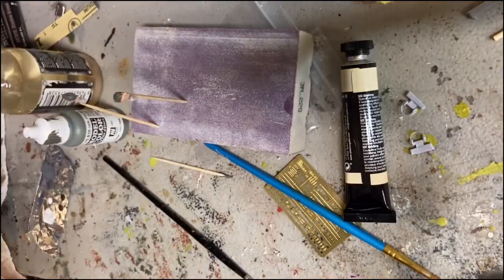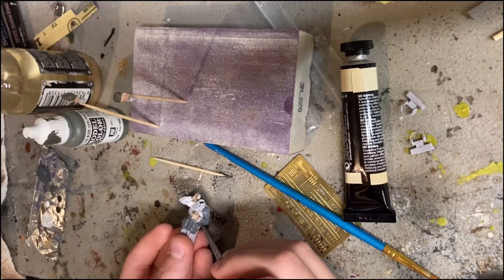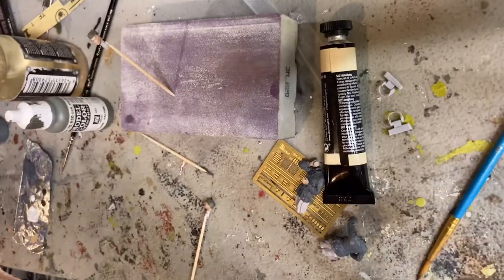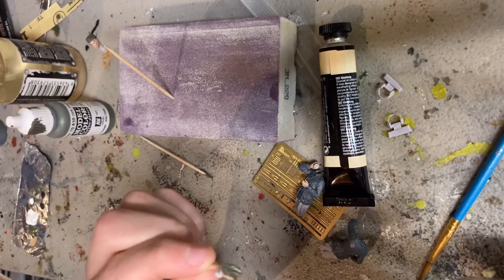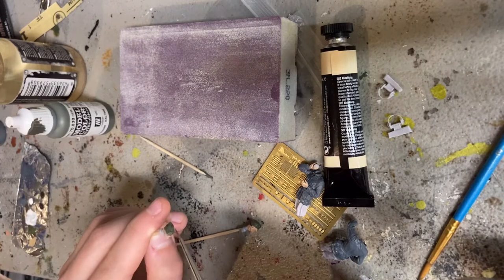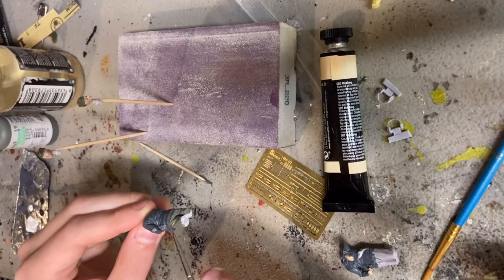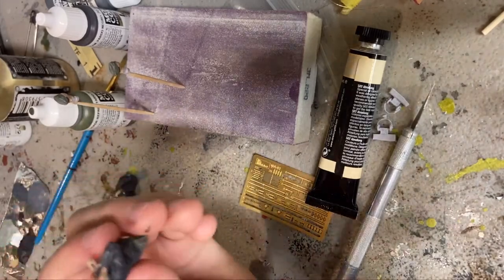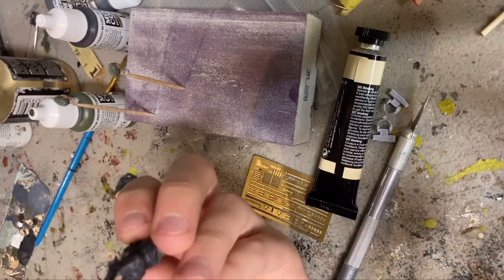HOW TO: Painting a 1/35 SS tanker!